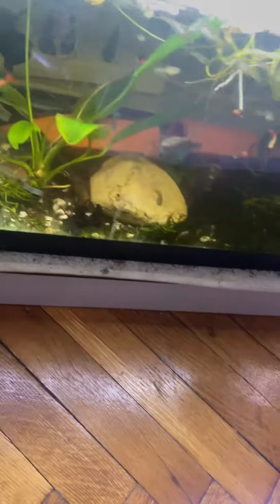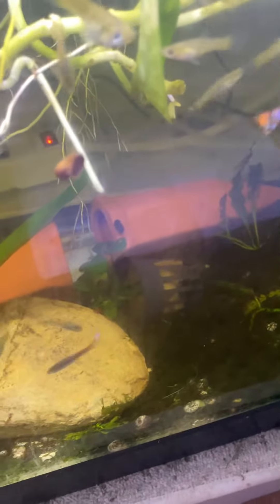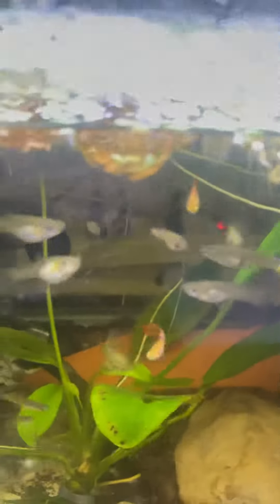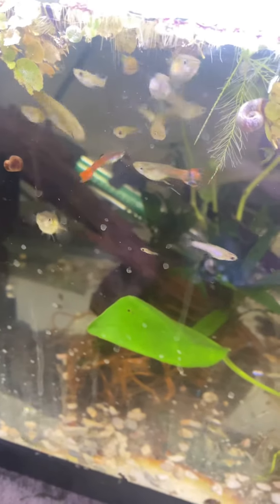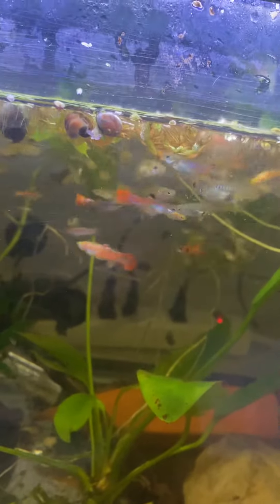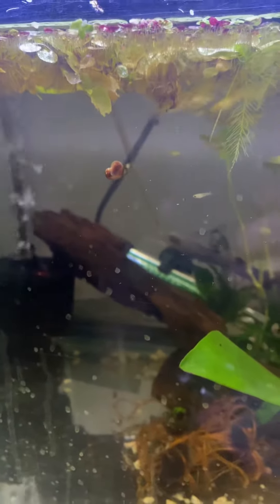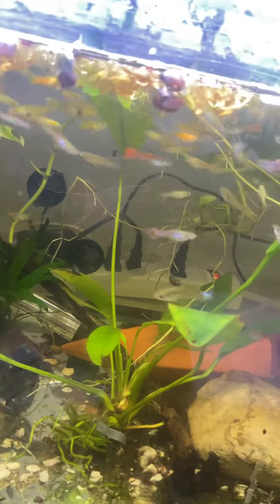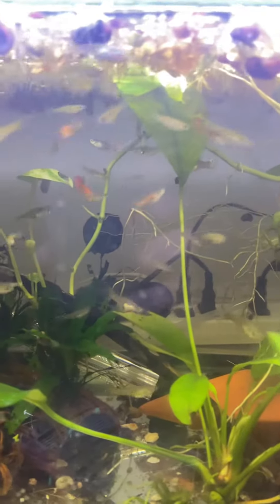Whole guppy colony only $50